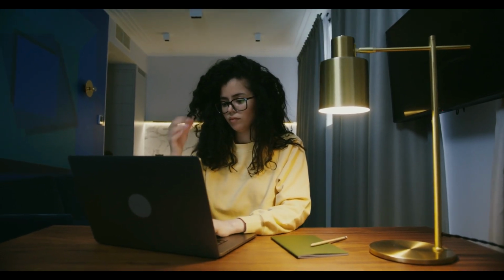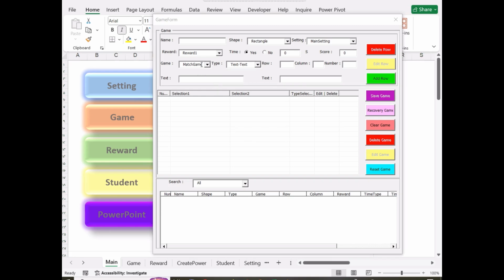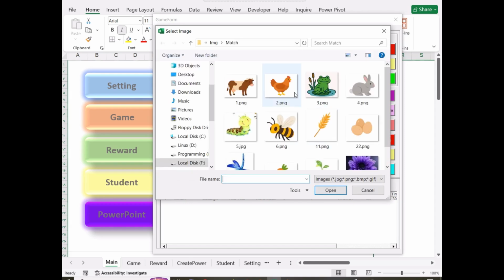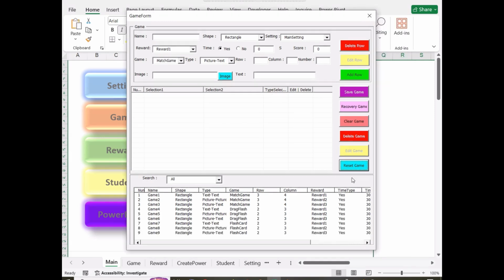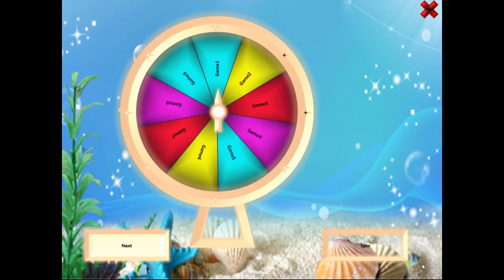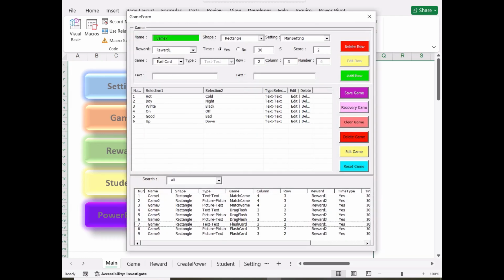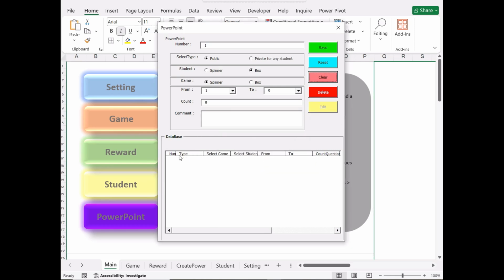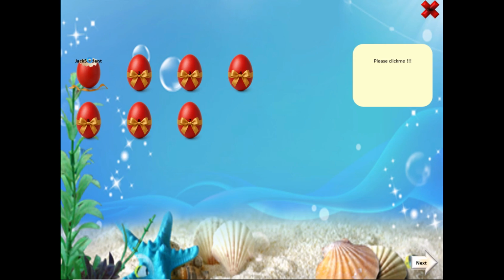Create 3 Amazing Games for All Subjects in PowerPoint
Hello teachers!
🎓 Are you a teacher who wants to create a fun and engaging classroom?

Looking for new ways to make your classroom fun and interactive? 🌟
In this video, I’ll show you **3 amazing educational games** every **teacher** can use in **any subject** — all created easily in **PowerPoint** with the help of a smart Excel setup tool!

You’ll discover how to design:
🎯 A Matching Game (text–text, text–image, or image–image)
🃏 A Flash Card Game(text–text, text–image, or image–image)
🧩 A Drag-and-Drop Flash Game(text–text, text–image, or image–image)

This tool is made especially for **teachers** who want to turn lessons into engaging learning experiences.
You can customize your own questions, pictures, points, and rewards — and even let students spin a wheel or pick a box to start their game!

Perfect for **science**, **math**, **language**, or any subject you teach.
Make your classroom more dynamic, creative, and fun — your students will love it!